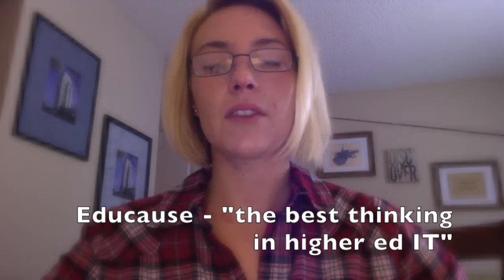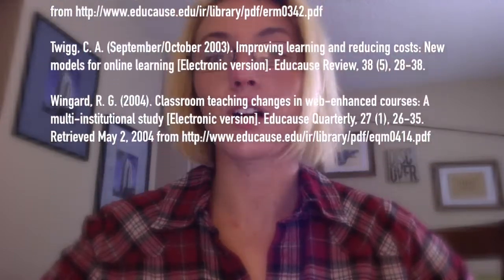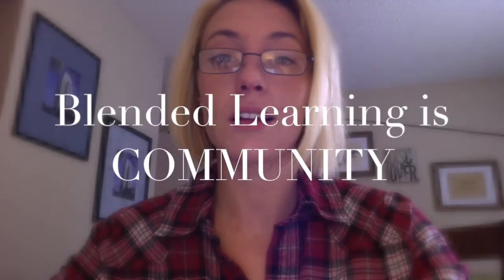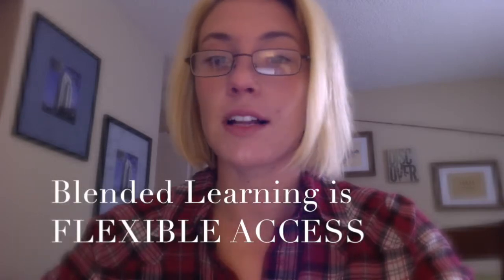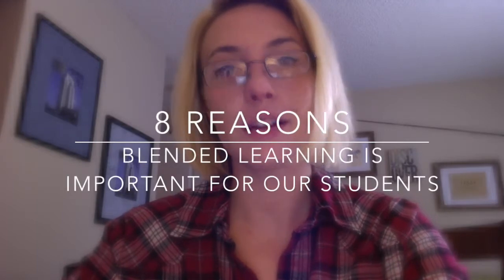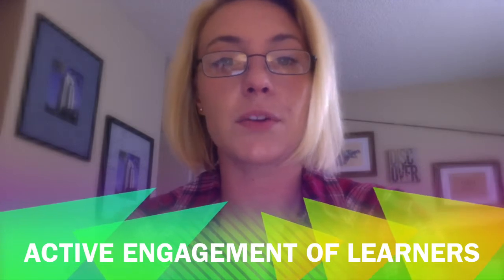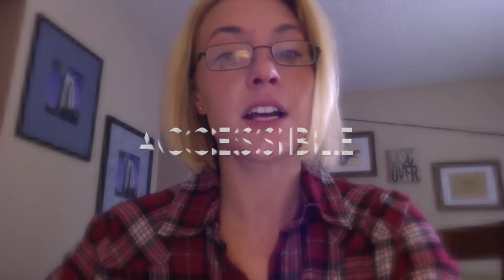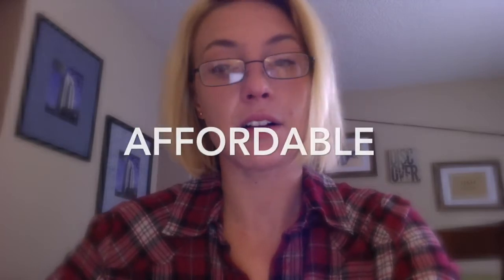Oral Presentation on Blended Learning for Nursing Education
This video is about Oral Presentation